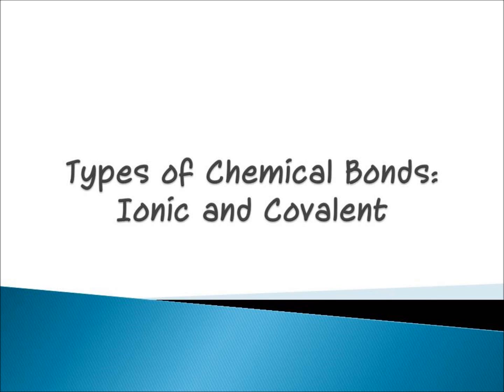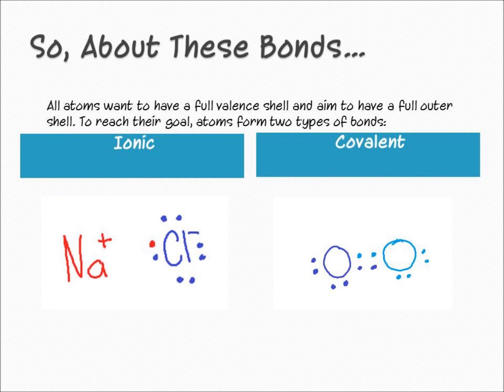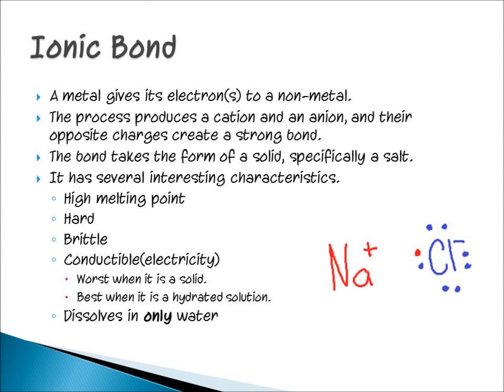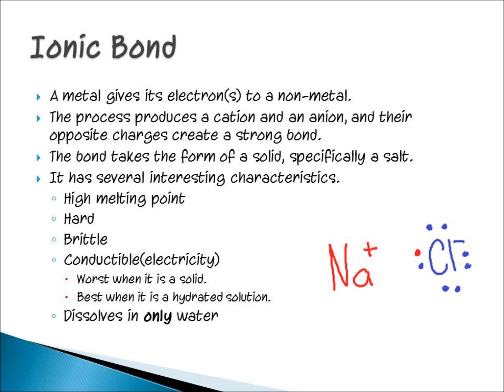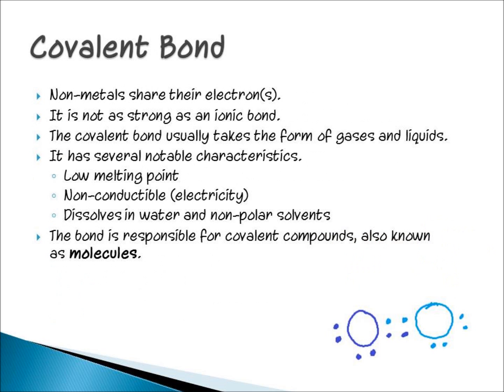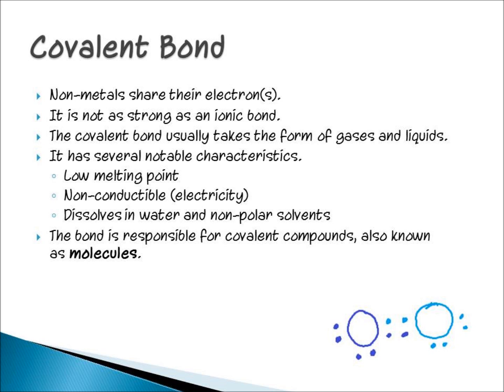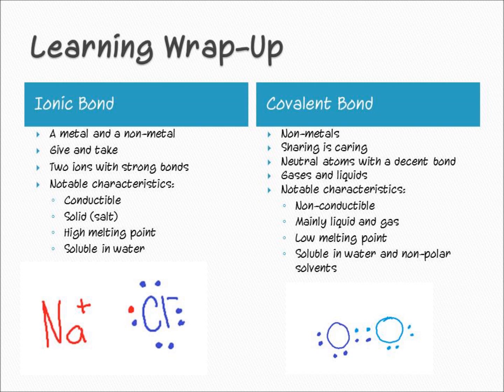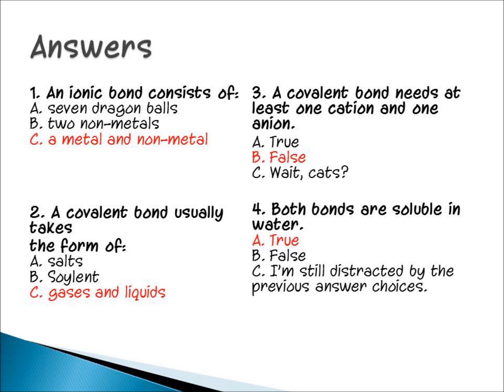Ionic and Covalent Bonds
Time to learn about ionic and covalent bonds!